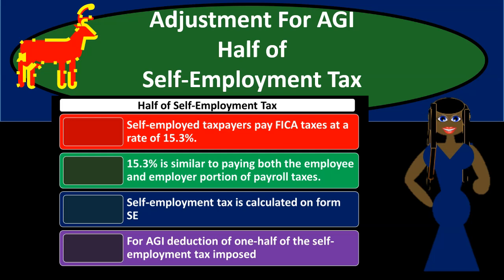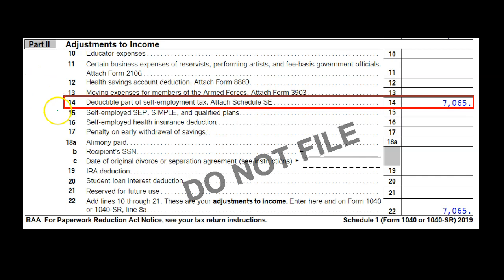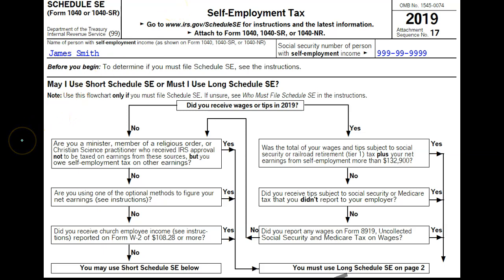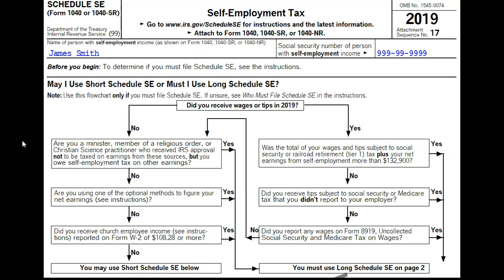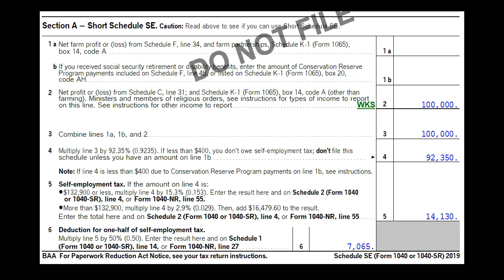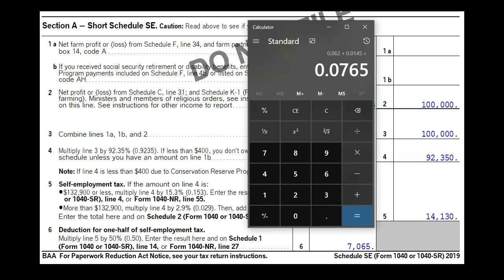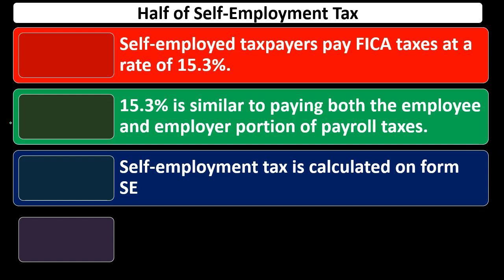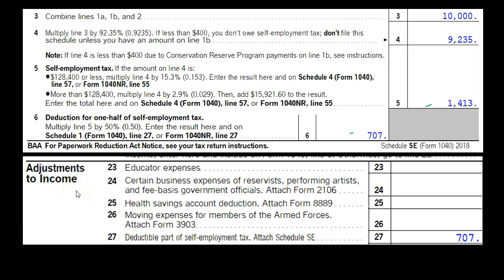Adjustment For AGI Half of Self-Employment Tax 417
Adjustment For AGI Half of Self-Employment Tax
Income Tax